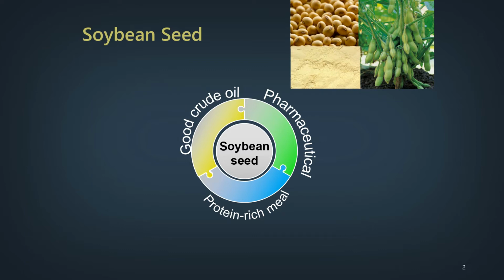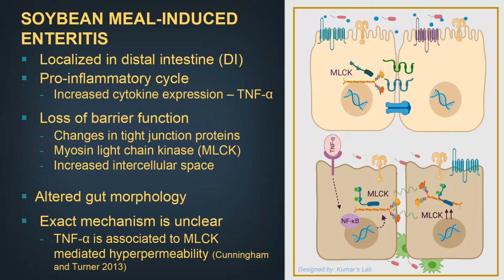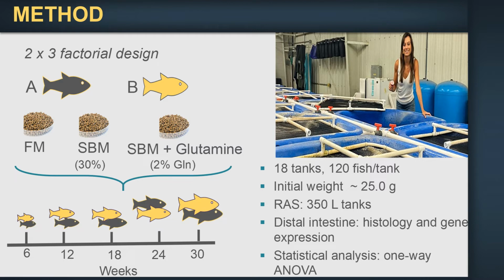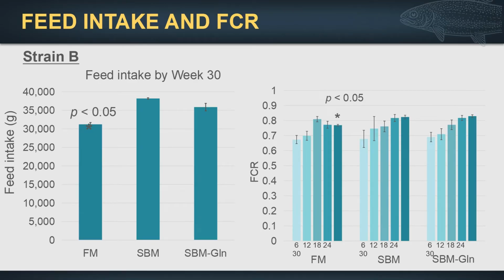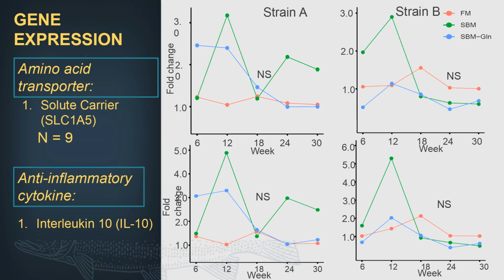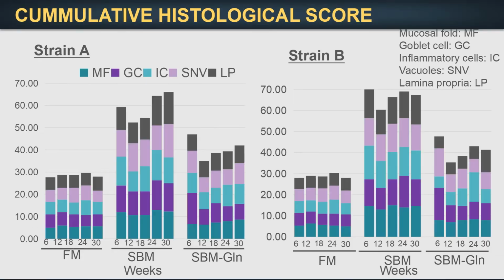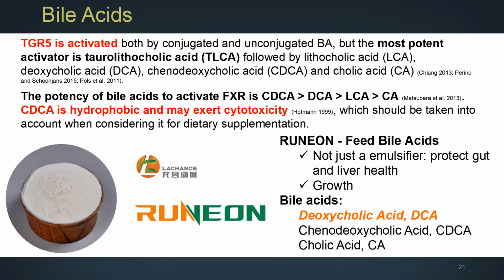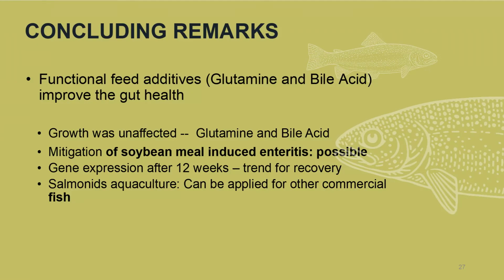ISFNF 2020 BUSAN | Bile Acids mitigate soybean meal induced enteritis in rainbow trout | Vikas Kumar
Speaker: Vikas Kumar, Ph.D. (Aquaculture Research Institute, University of Idaho, USA)
Topic: The potential role of functional feed additives (L-glutamine and bile acids) in mitigation of soybean meal induced enteritis in rainbow trout

After supplementing bile acids, the final weight, FCR, and gut health are all obviously improved when the fish meal in rainbow trout feed is replaced by soybean meal by 40%.
Bile acids shows better effectiveness than L-glutamine on gut health protection.

Bile acids in intestinal inflammation:
§ Via TGR5
- GPCR in enterocytes and macrophages
- Suppress NF-kB activation (Cipriani et al. 2011)
- Maintain TJ expression (Cipriani et al. 2011)
§ Via FXR
- Nuclear receptor
- Repress proinflammatory cytokines in enterocytes and macrophages (Gadaleta et al. 2012) via NF-kB

We are the Largest and Unique Manufacturer of feed Bile Acids which has been approved as NEW TYPE FEED SUPPLEMENTS in China since 2004, it can be widely used in poultry/swine/ruminant/aquatic animal feed (Broiler, Layer, Fish, Shrimp, Pig, Cow, etc.)

The main functions of bile acids(RUNEON):
1. Protect liver/hepatopancreas and gut health;
2. Promote fat digestion and absorption;

Shandong Longchang Animal Health Product Co., Ltd.

After suppliment of bile acids, the finalweight, FCR, and guthealth are all obviously improved when the fishmeal in rainbow trout feed is replaced by soybean meal by 40%.